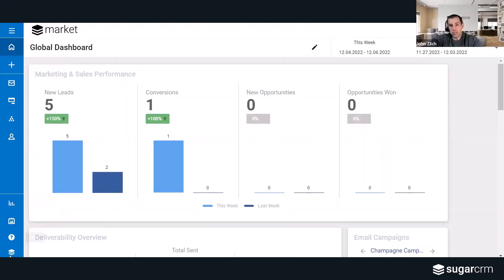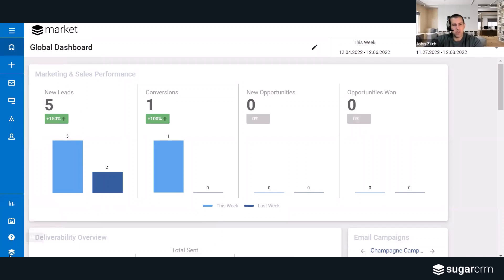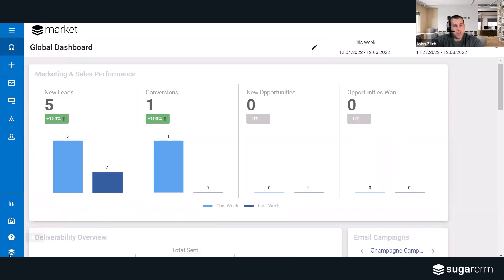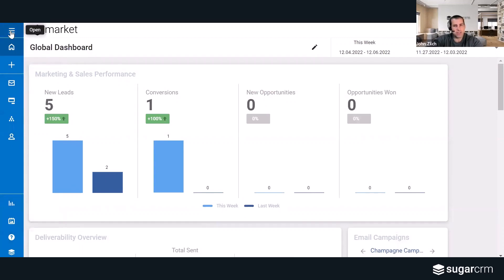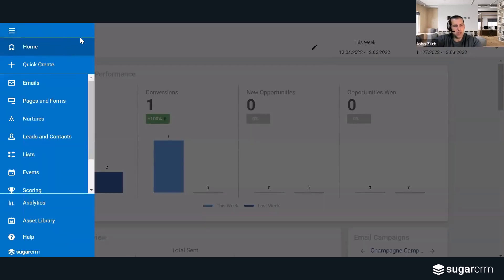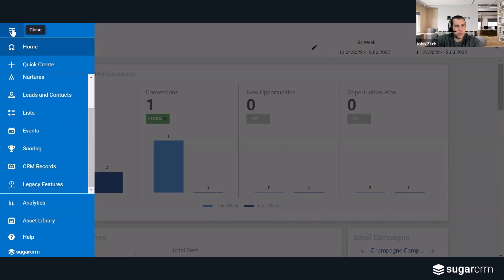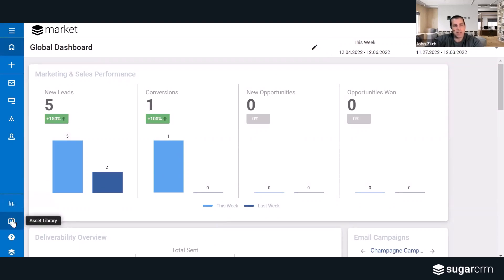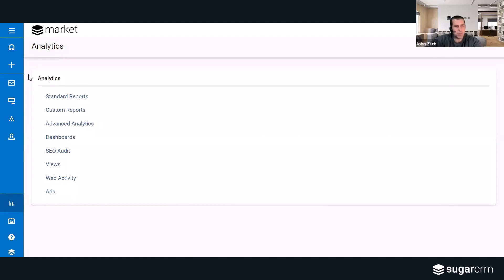The Scoop: Q1 2023 - Sugar Market | Quarterly Release Highlights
With Q1 2023, we’re closing the gap between Market, Sell, and Serve user experience by introducing a new navigation system to provide users with easy access to their most-used Market modules. We also shrunk the number of modules in Market from 40+ to 10.

Sugar Market is the all-in-one automation solution built to work for modern marketers. With a curated toolset that includes highly intuitive campaign builders, dynamic personalization, and superior reporting, Sugar Market gives marketers the tools to deliver sales the right leads, at the right time.